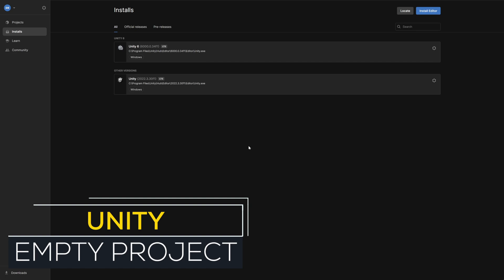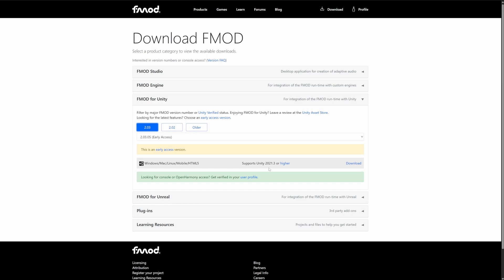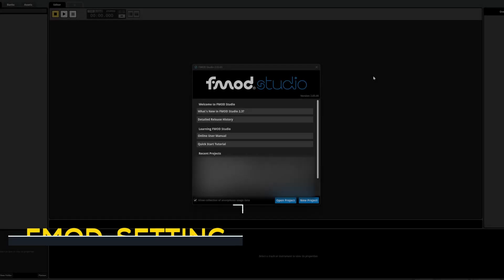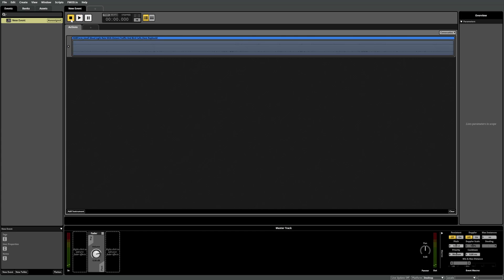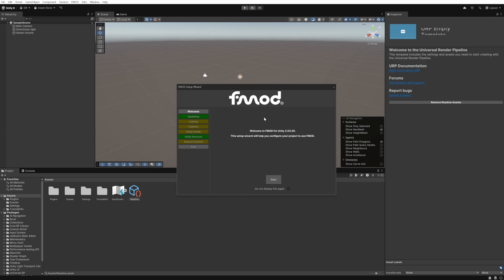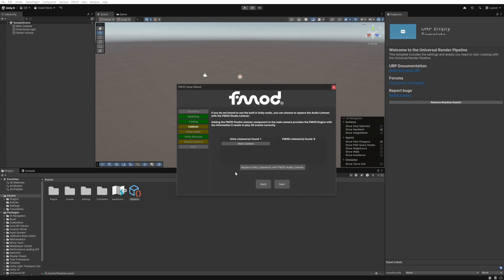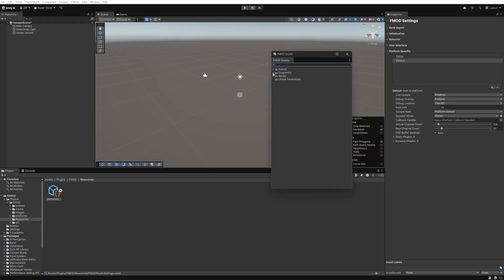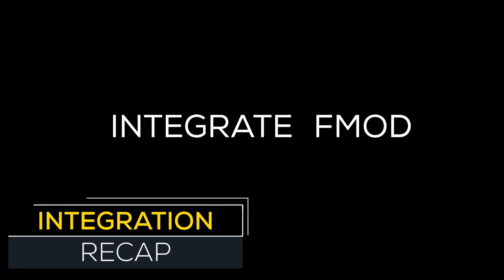FMOD For Unity - Integration Tutorial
Get yourself up and running with FMOD Studio and FMOD for Unity with this QuickStart guide on the integration process!